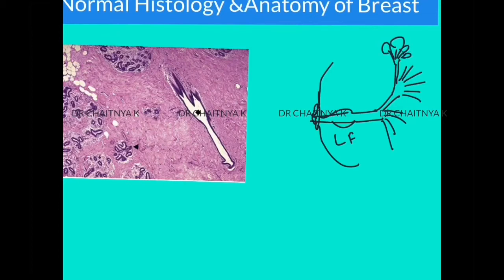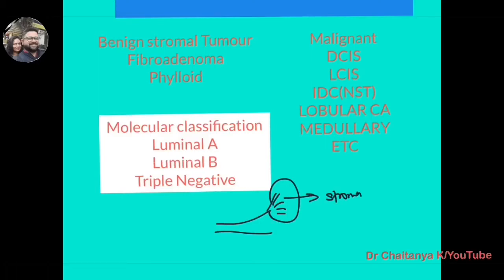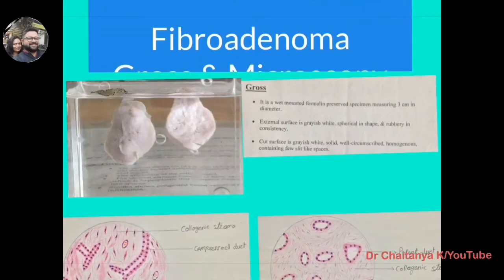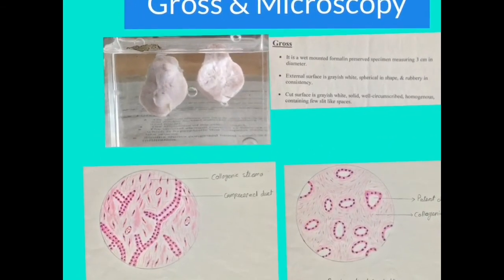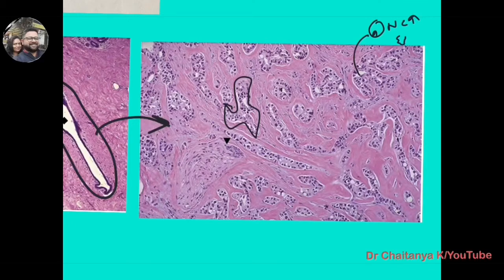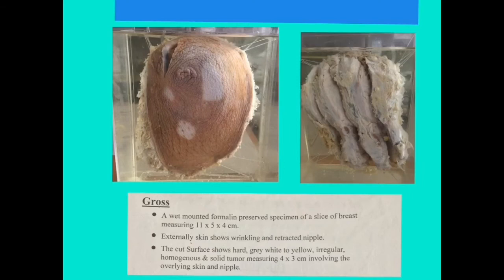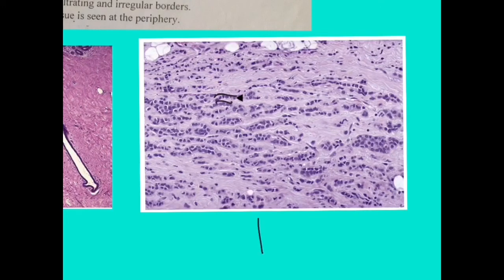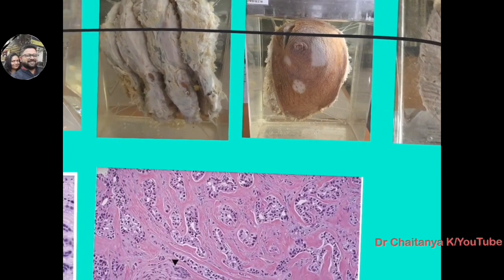Practical -Breast Tumour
In the practical series presenting Next Practical